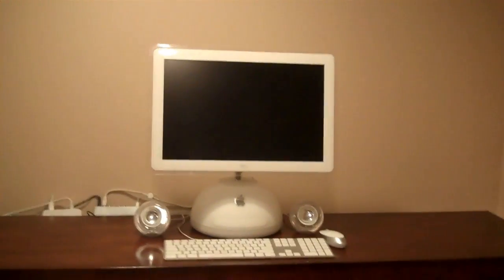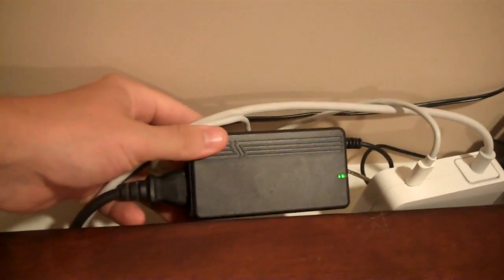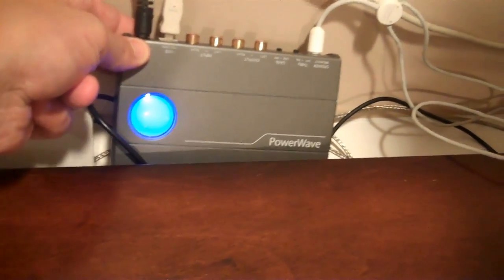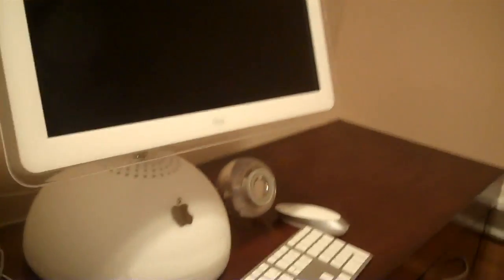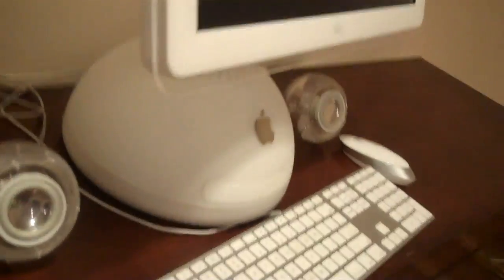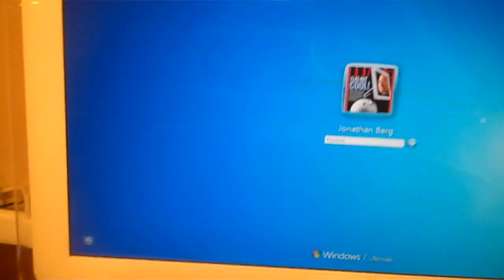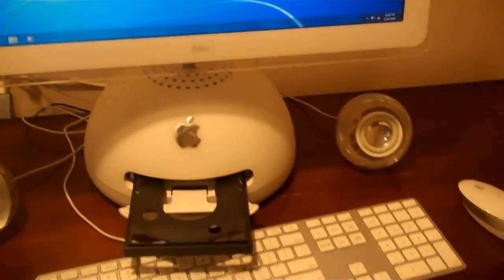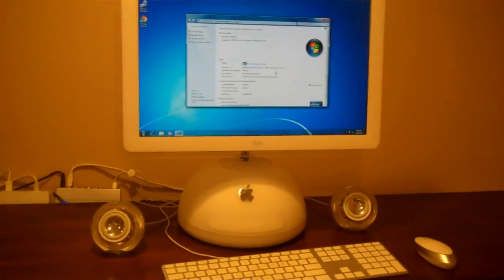iMac Mod G4 20" All-In-One ECX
Sorry about the shakiness of the video.  This is a mod of an iMac G4 20" externally unaltered.  This makes use of the native case, neck, lcd, and inverter.  The iMac G4s LCD is hooked up to a DVI Cable and controller board from a 20" aluminum apple cinema display which provides power for the inverter and display (including a 24V line).  The base includes an Intel Core 2 Duo 3.5" ECX board - because of this I was able to spare the drive and have upgraded it to a bluray drive.  The power bricks are external.

At this time the onboard Intel HD4500 graphics are not fully compatible with snow leopard.  Because of this I have installed Windows 7 for purpose of demonstration.  Since this video I have actually altered this mod for use with an external mac mini because I myself prefer MacOS.  However, this is a hardware demonstration that an all-in-one modernized iMac G4 20" is possible using the native LCD and inverter.  So PLEASE refrain from comments about your feelings regarding the Windows operating system here.